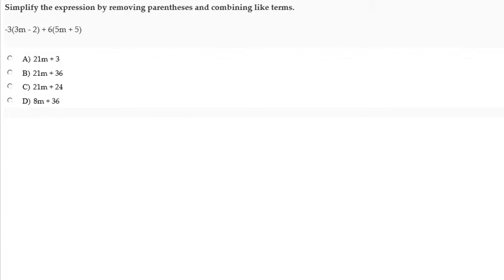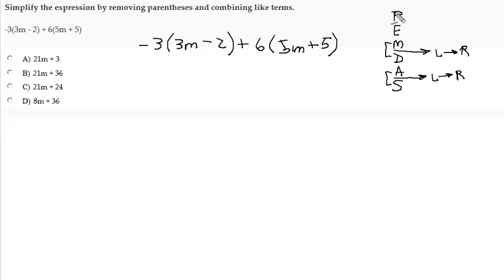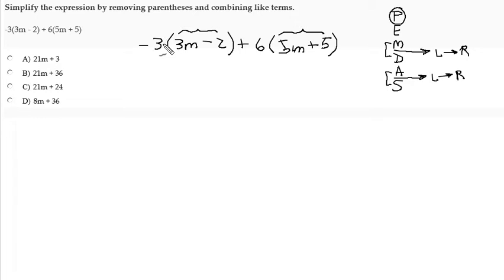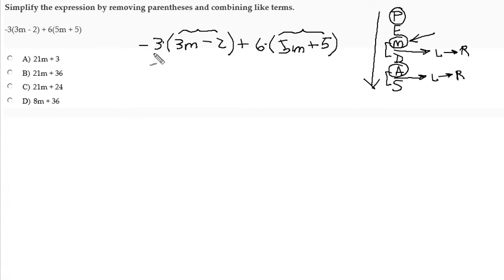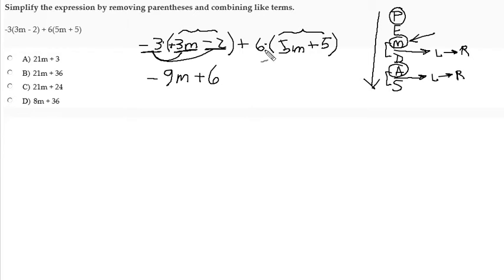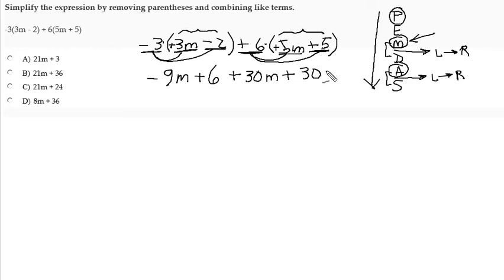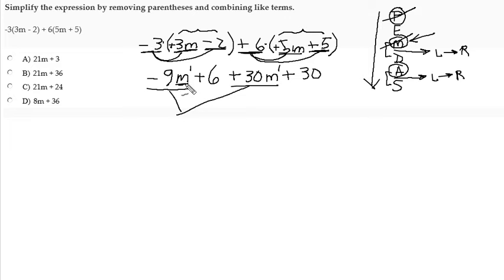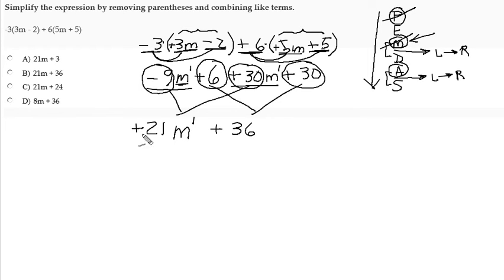Simplify Algebraic Expression with Parentheses by Distributive Property Combine Like Terms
Simplify the Algebraic Expression by Applying the Distributive Property of Multiplication over Addition and Subtraction.